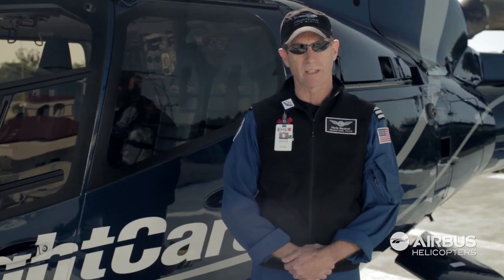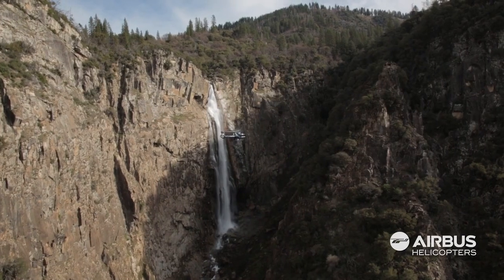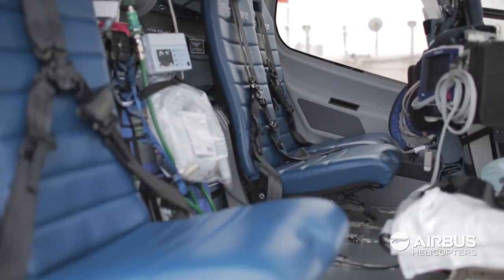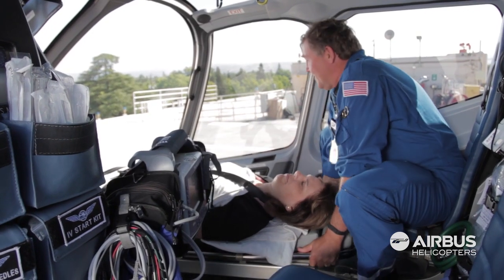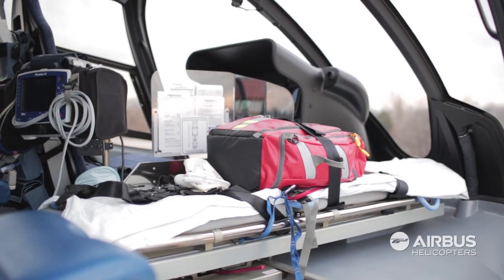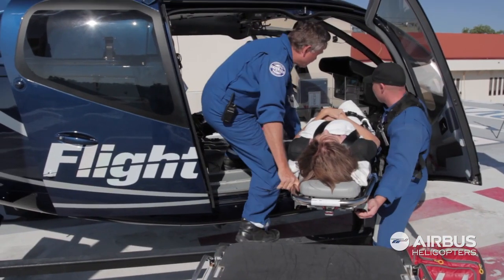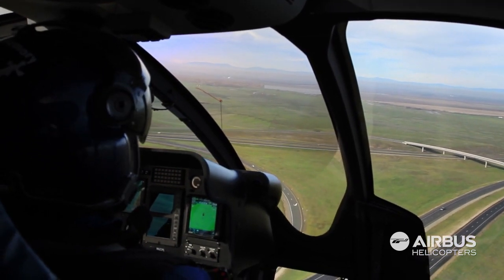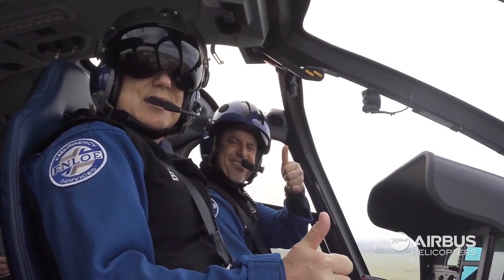H130 for Air Medical Transport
The Enloe Medical Center's FlightCare team speaks about the utilization of H130 and its capabilities in air medical service. The Enloe's H130 is the first air medical H130 introduced into U.S.